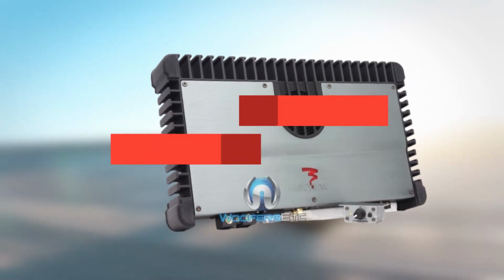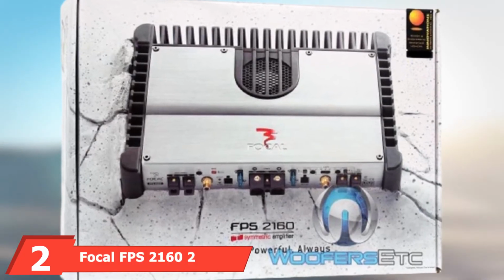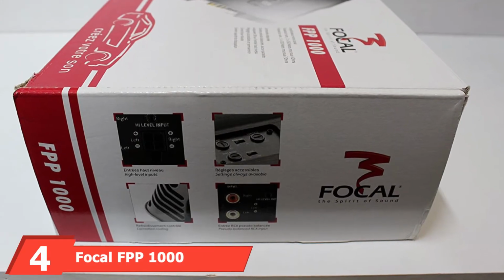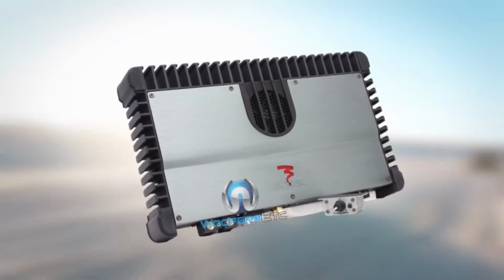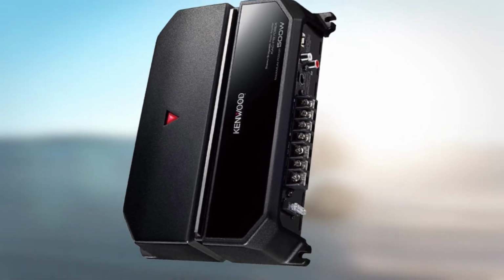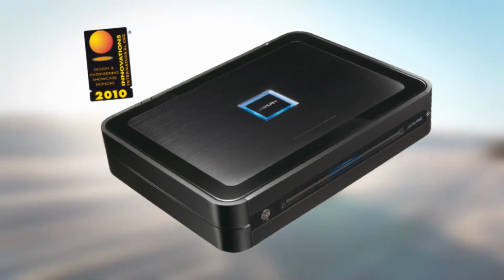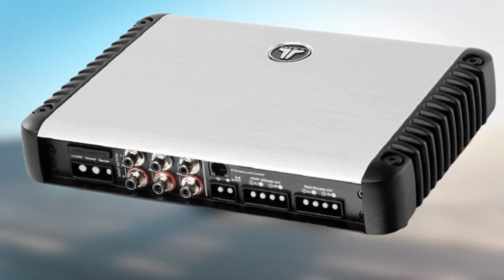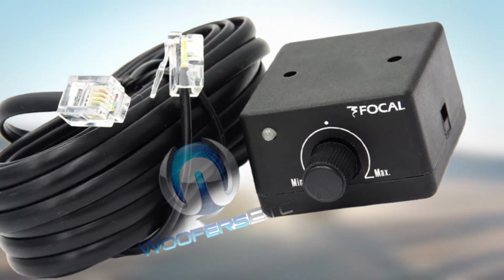Best Car Amplifier In 2025 - Top 10 Car Amplifiers Review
Links to the best Car Amplifiers we listed in today's Car Amplifier review video:

1. Rockford Fosgate Power T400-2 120W x 2 Car Amplifier

2. Focal FPS 2160 2-Channel Class AB Symmetric Amplifier

3. Alpine PDX-F4 Car Amplifier

4. Focal FPP 1000 Monoblock 500W RMS FPP Series Amplifier

5. Focal FPS 2300RX Amplifier

6. Kenwood KAC-1502S 350 Watts 2 Channel Car Power Amplifier

7.  Focal FPS 1500 Car Amplifier

8. Alpine PDX-M12 Car Amplifier

9. JL Audio HD Series HD900/5 Amplifier

10.  Focal FPP 5300 5-Channel 500W RMS FPP Series Amplifier

What are the Best Car Amplifiers in 2025?

In today's video we reviewed the top 10 best Car Amplifiers on the market in 2025. We made this list based on our personal opinion and we ranked them in no particular order, after doing our research based on their prices, quality, durability, brand reputation and many more.

After watching this video you will know which are the best budget, top selling and top rated Car Amplifiers on the market today.

If you choose from this list you can be sure that you buy one of the best Car Amplifier available today.

Portions of footage found in this video are not original content produced by Auto Gear team. Portions of stock footage of products were gathered from multiple sources including, manufactures, fellow creators and various other sources.